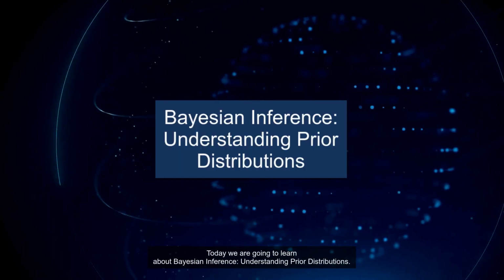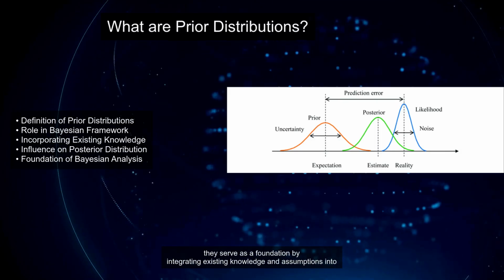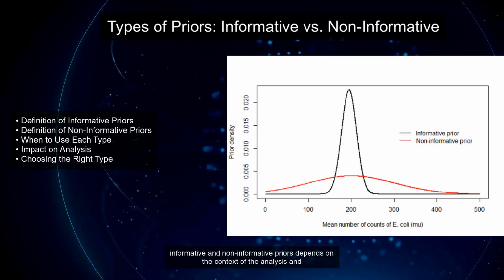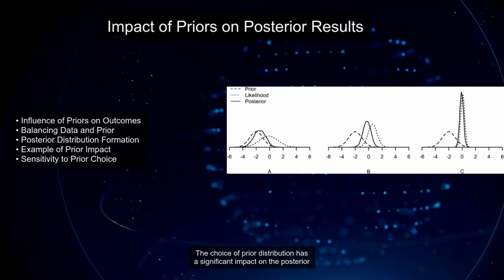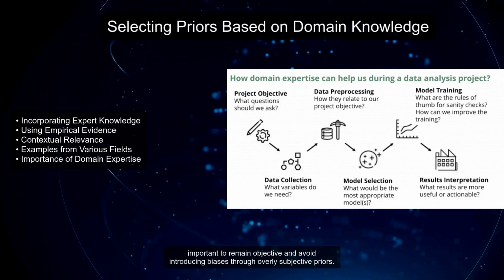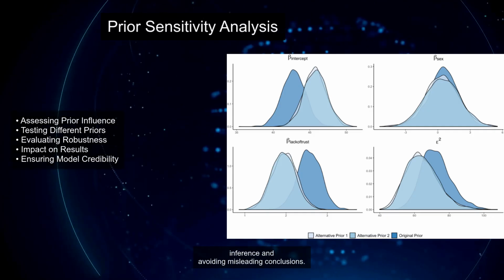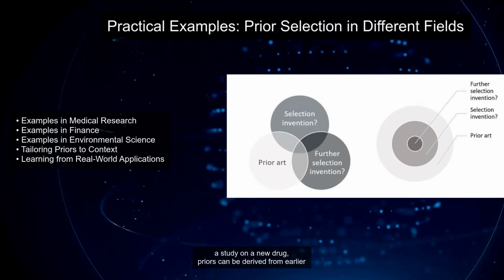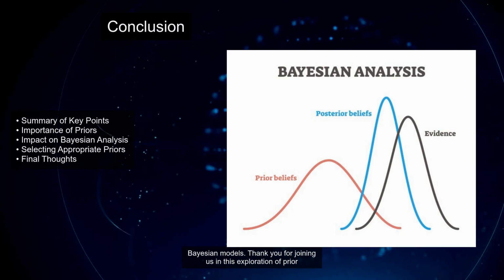Bayesian Inference Understanding Prior Distributions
Unlock the power of Bayesian Inference by mastering Prior Distributions in our latest video. Dive into the fundamentals of Bayesian analysis as we unravel the significance of choosing and applying prior distributions effectively. Learn how prior knowledge influences analysis results and discover the role of prior distributions in the Bayesian framework.

In this comprehensive guide, we cover the types of priors, from informative to non-informative, and discuss when and how to use each. Explore common prior distributions like Gaussian and Uniform, and understand their application in various models. See how these choices impact posterior results and balance data with prior information.

Gain insight into selecting priors based on domain knowledge, incorporating expert advice, and using empirical evidence for contextual relevance. We highlight the importance of domain expertise with examples from medical research, finance, and environmental science.

Learn about prior sensitivity analysis and assess the influence of different priors on your results. Avoid common pitfalls with practical guidance on ensuring robust and objective analysis.

Join us to enhance your Bayesian analysis skills, ensuring credible and insightful results through the careful selection of priors. Perfect for professionals and enthusiasts aiming to deepen their understanding of Bayesian Inference. Watch now and transform your analytical approach with the right prior distribution knowledge.